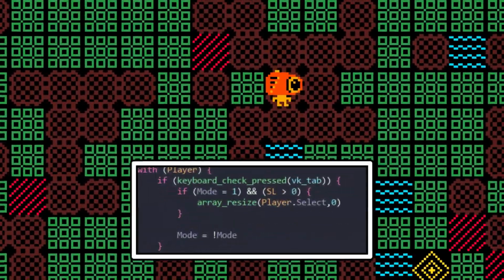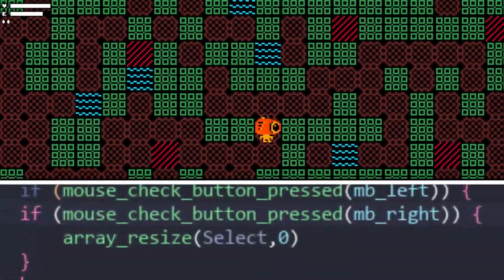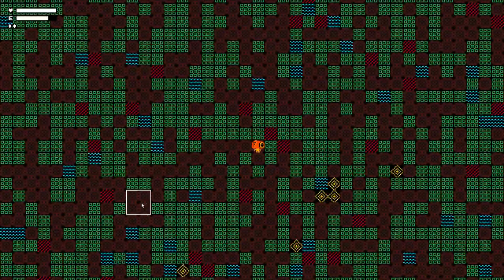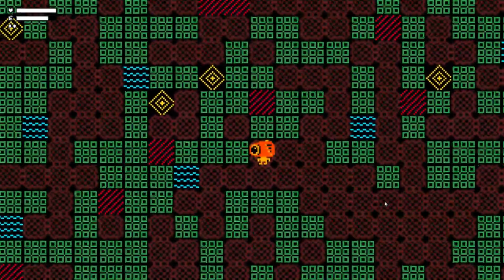I made a game that alters its own reality.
I have an idea for a mechanic but no game to use it in... HELP!